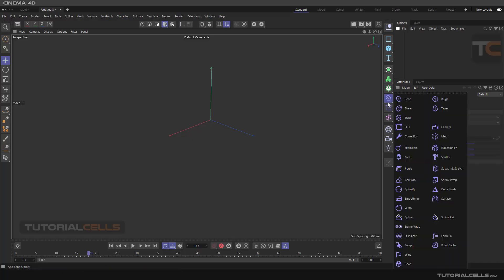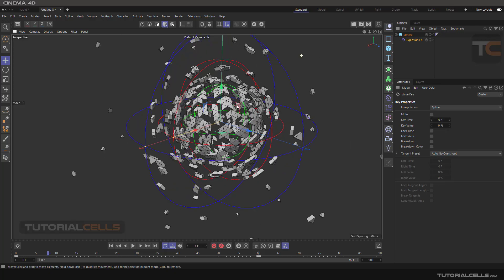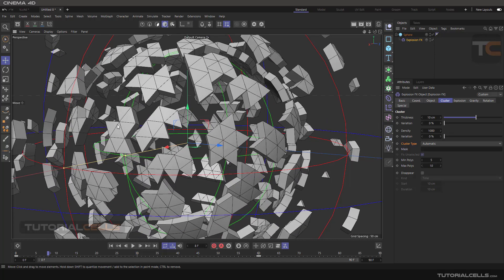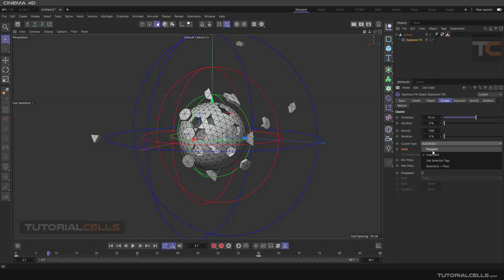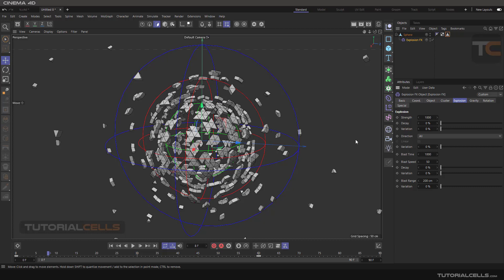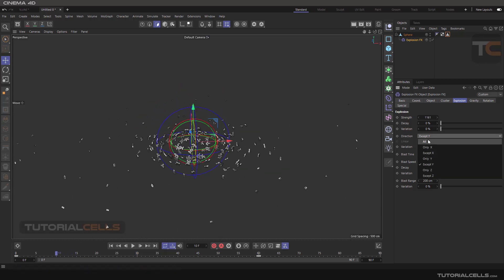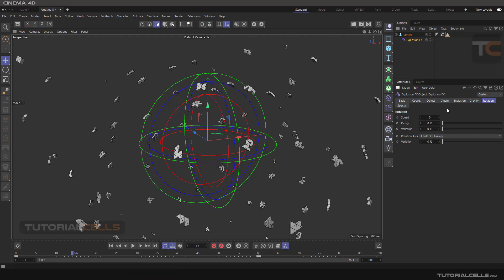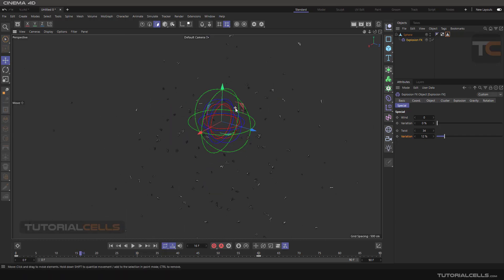0122. explosion FX deformer in cinema 4d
In this lesson we want to explain the explosion FX deformer. Which is used to explode polygons of objects and has more advanced settings. cluster, gravity, thickness, density, decay, variation, blast time, strength, blast speed